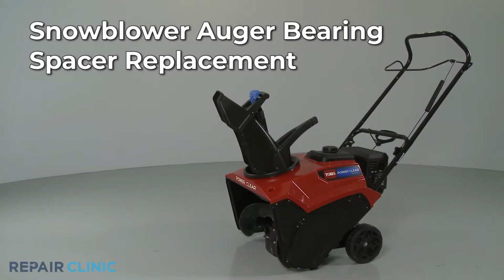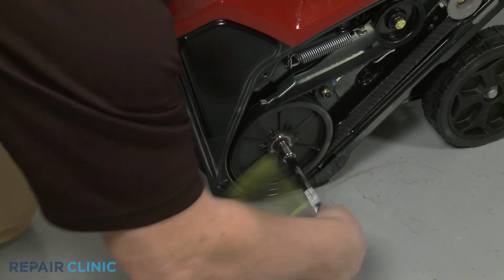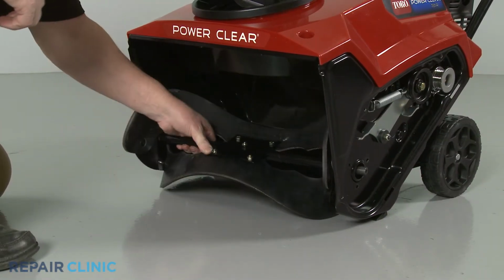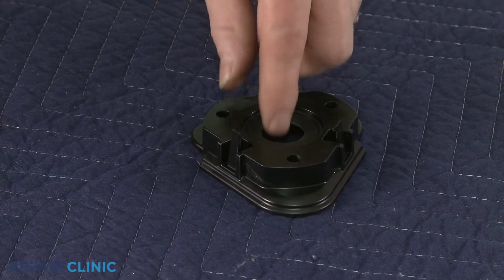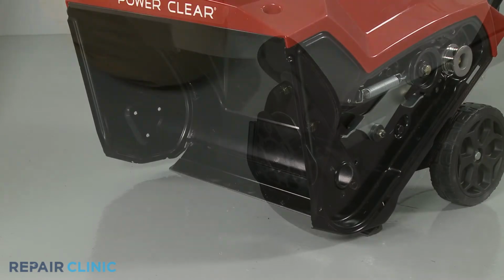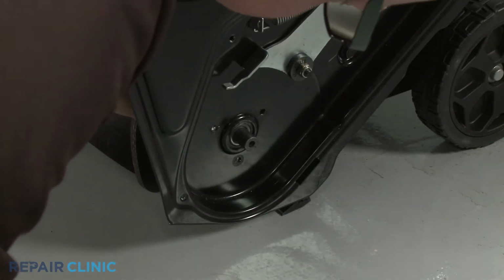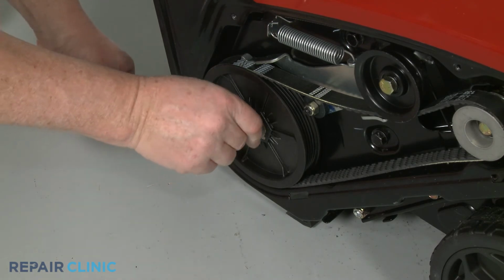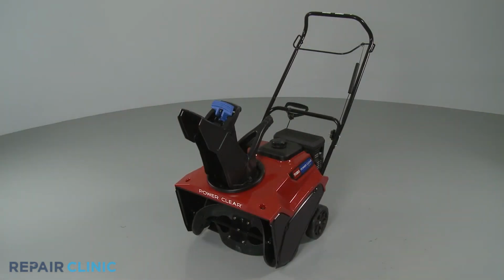Toro Snowblower Auger Bearing Spacer Replacement 114-3781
This video provides step-by-step repair instructions for replacing the auger bearing spacer on a 38752 Toro snowblower.

Toro